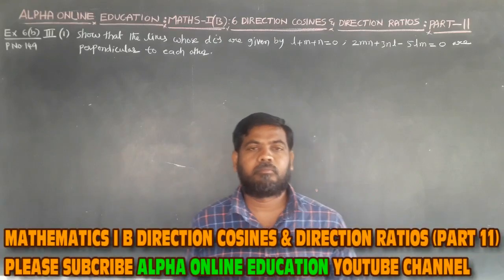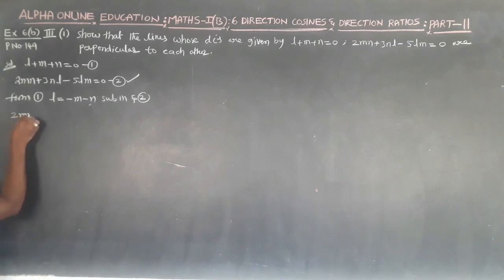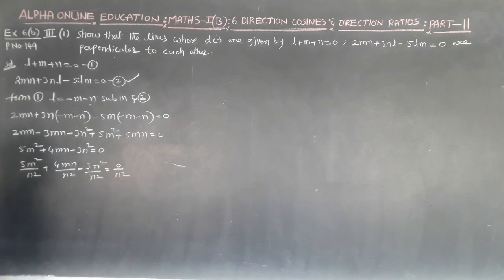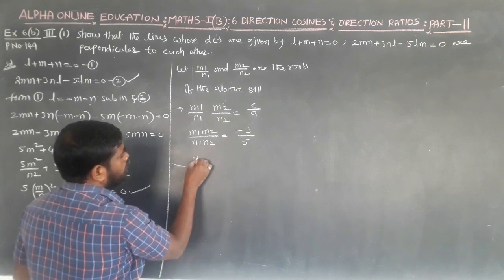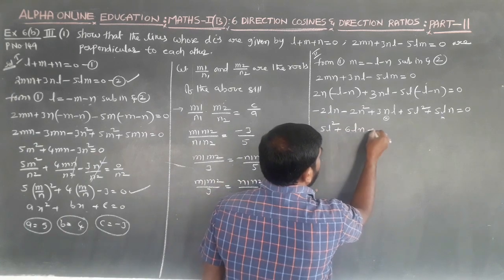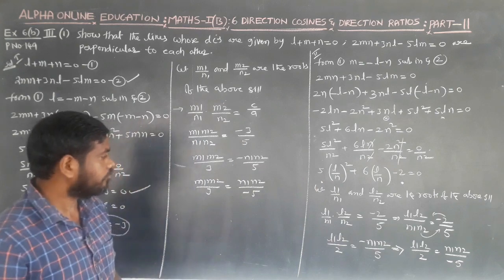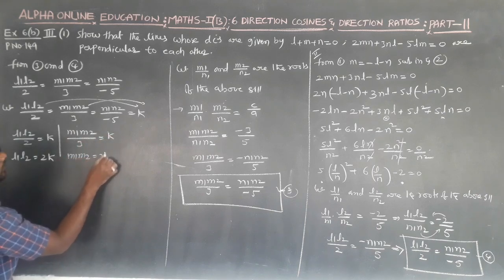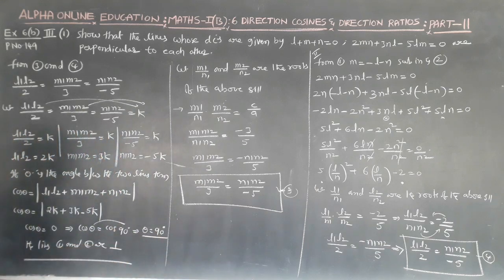INTER I YR : MATHEMATICS I B (E/M) TOPIC : DIRECTION COSINES & DIRECTION RATIOS PART 11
M1EVDCR93